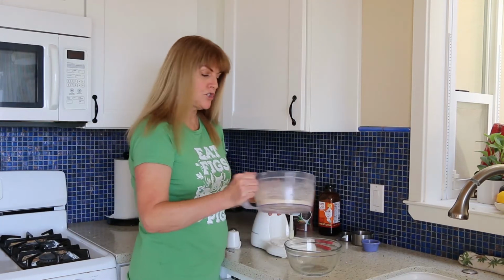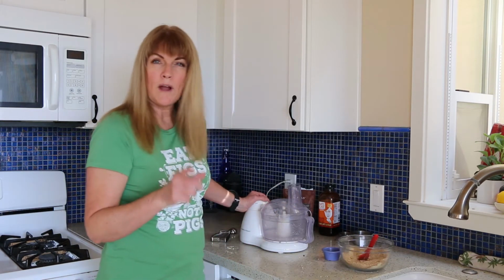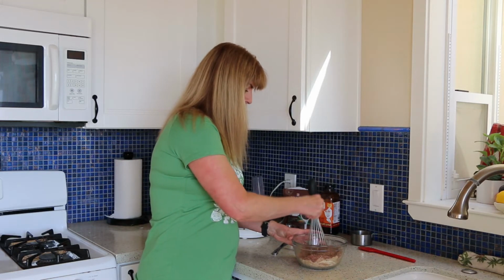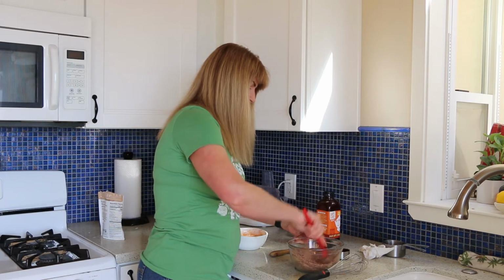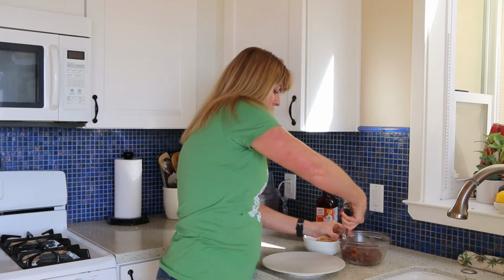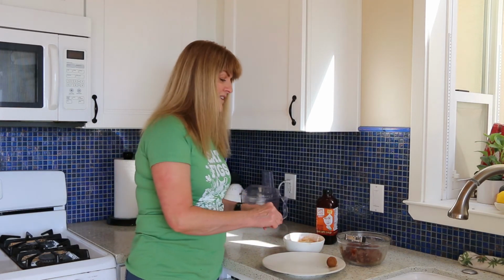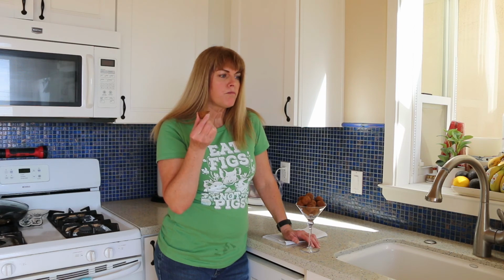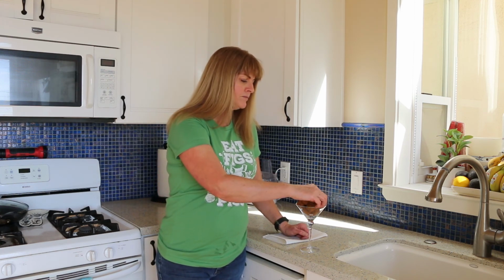Valentines's Day Vegan Truffles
Vegan truffles perfect for Valentine's Day. These truffles are packed full of antioxidants and are sugar free, because we are using cacao nibs and date syrup. So rich and decadent!  Your Valentine will love these.

Here is what you will need:

1 cup cashews(not soaked)
1/2 tsp ground cinnamon
1/2 tsp chili powder
1/4 teaspoon sea salt
3/4 cup cacao nibs
1/2 cup date syrup (I used Date lady brand)

1. grind cashews in food processor or high speed blender into a
fine flour like powder. Add to mixing bowl.

2. To the mixing bowl add the 1/2 tsp ground cinnamon, 1/2 tsp chili powder and the 1/4 teaspoon sea salt.  Mix all dry ingredients well to blend spice with cashews.

3. Ass 3/4 cup cacao nibs to food processor or high speed blender and grind into a fine powder. If you would like a little more of a crunchy truffle then grind to your desired texture. Add the cacao to the mixing bowl and stir well to blend.
4.  Add the 1/3 cup date syrup to the mixing bowl.  Stir well until the mixture sticks together and resembles cookie dough.

5. Use a small ice cream scooper or tablespoon to scoop our truffle mixture.  Roll between palms of your hands to make balls. continue to roll truffle balls until all  the dough is used.

Truffle Dusting
2 T. each of cacao powder and ground cinnamon.

roll truffle balls into dusting and plate.
 you can place in candy wrappers, candy dish, or martini glass, be creative and have fun.

if you want to build your channel, increase views and subs check out Tubebuddy ,com  Click on the link below for more into